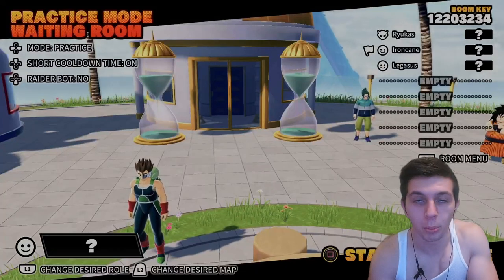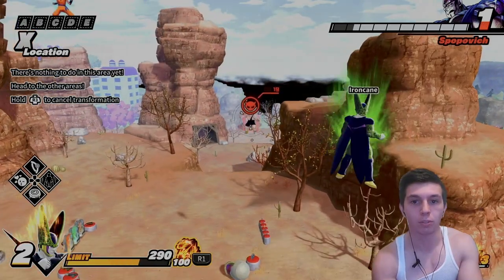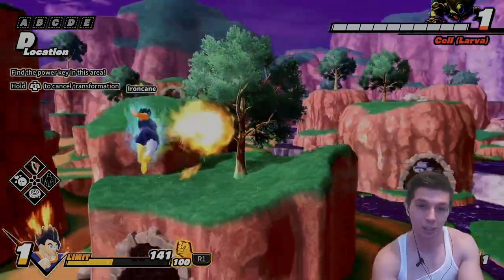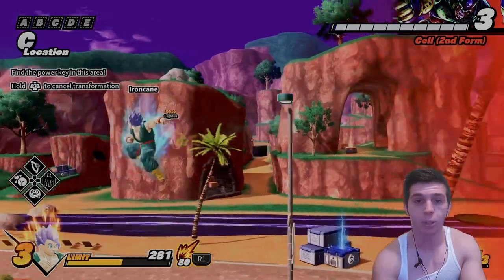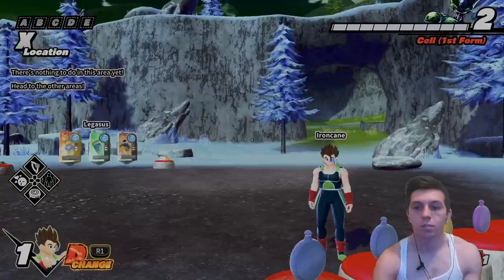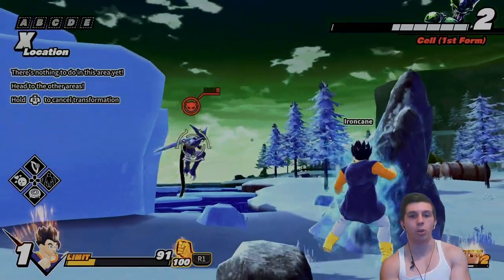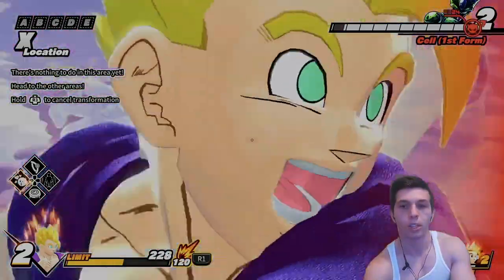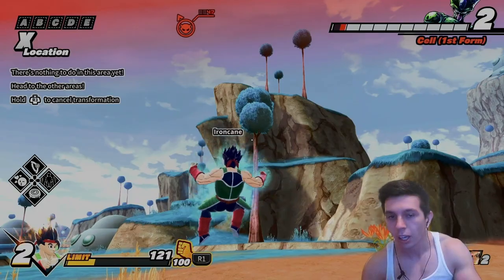Definitive Survivor Combat Guide in Dragon Ball The Breakers (How to Fight)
Timestamps
0:00 Intro
0:25 What Melee Combos Do
1:17 Melee Clashing
1:41 How To Avoid Clashing
1:59 How To Vanish Attack
2:34 Melee Combat in Narrow Spaces
2:56 Interrupting Raider Attacks on Allies
3:40 Directional Vanish Attacks
3:58 Ki Blast Overview
5:06 How to Counter Raider Ki Blasts
5:44 Raider Ki Blasts That Can't Be Countered
6:28 How Ki Blast Work at Level 4
7:36 Laser-Based Ki Blasts Cannont Be Countered
8:00 Beam Based Ki Blasts Cannont Be Countered
8:52 How Melee Super Attacks Work
9:47 How to Land Melee Super Attacks
10:48 How to Land Melee Supers With Allies
11:13 Ranged Super Attack Overview
12:04 How to Land Ranged Super Attacks
12:48 Quick Ranged Super Attacks
13:39 Vanish Canceling
14:48 Outro

With the breakers not doing a fantastic combat guide themselves, I figured I'd make my own! Here I talk about melee combat, ranged combat, and how to land super attacks when going up against raiders!

V JUMP LEAKS FOR DB THE BREAKERS! *NEW* Details on SSJ Gohan, SSJ2 Goku, and Bardock Transpheres!
THIS Is ANY Raiders GREATEST WEAKNESS In Dragon Ball The Breakers!
BEST Passive Ability Of SEASON 2? Gohan's Exploration Enthusiast Passive is OP in DB The Breakers!
BROLY?! GOKU BLACK?! JANEMBA?! Which Raider is Coming To Dragon Ball The Breakers in Season 3?!?
Vegeta Family Showcase! STRONGEST Characters in the GAME? - Dragon Ball The Breakers Season 2
BEST Passive VS CAMPERS?! Super Saiyan Trunks Time Patroller's Duty Showcase - DB Breakers Season 2
NEW COMEBACK MECHANIC?! Super Saiyan Vegeta Princely Pride Showcase - DB The Breakers Season 2
BIG BANG ATTACK WIPED LVL 90 APE VEGETA! Super Saiyan Vegeta Showcase - Dragon Ball The Breakers
10 Active Skills YOU NEED Before Season of Dragon Ball The Breakers Starts!
Other YouTubers HATE The Breakers? Reacting to AngryJoeShow's Thoughts on DB The Breakers
ANDROID 17 has ONE crucial WEAKNESS! NEVER makes this SAME MISTAKE! (Dragon Ball The Breakers)
Does GOHAN'S NEW Sprint ABILITY MAKE Him A BEAST? Run Faster Than Ever Before in DB The Breakers!
THE RAIDER WANTS MY BOOTY! Running For MY LIFE! (Dragon Ball The Breakers)
TRANSFORM BACK IN SECONDS!?! NEW Kid Trunks and Goten Abilities May Be TOO Good! DB The Breakers
DESTROYING The Super Time Machine Is BETTER Than Getting lvl 4? (Dragon Ball: The Breakers)
FIRST Cell game post BUFFS! Achieving PERFECTION has NEVER been EASIER with CELL! - DB The Breakers
RANDOM Survivors THROW Match With Escape Time Machine Against
Dragon Ball: The Breakers
Cell Raider
Buu Raider
Frieza Raider
Vegeta Raider